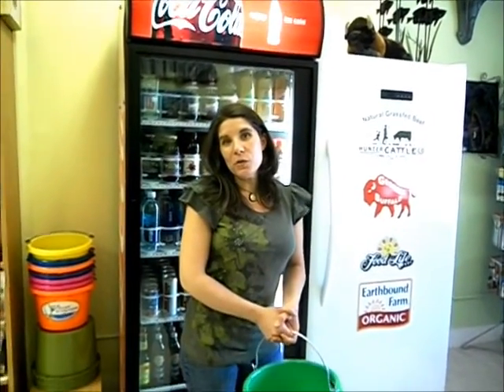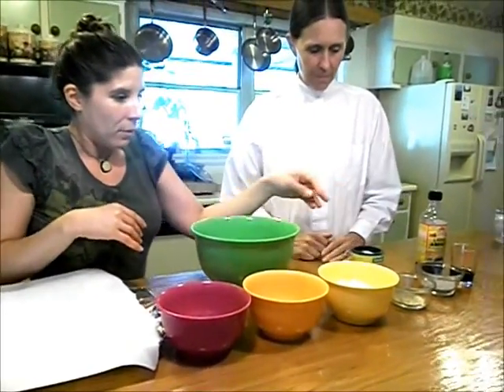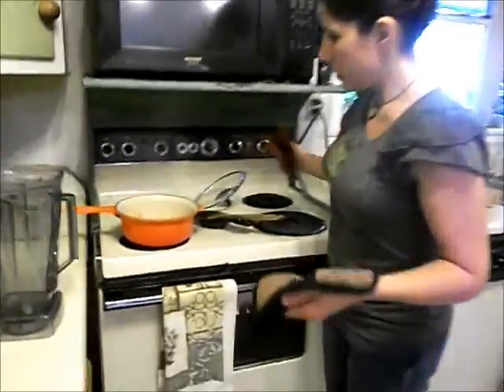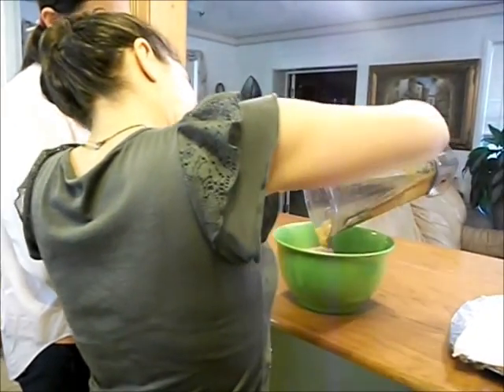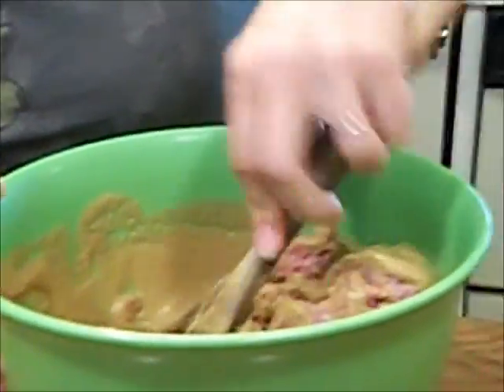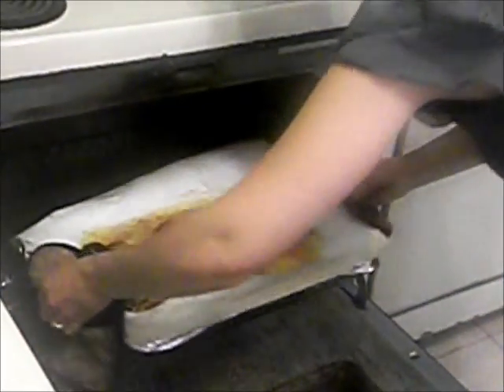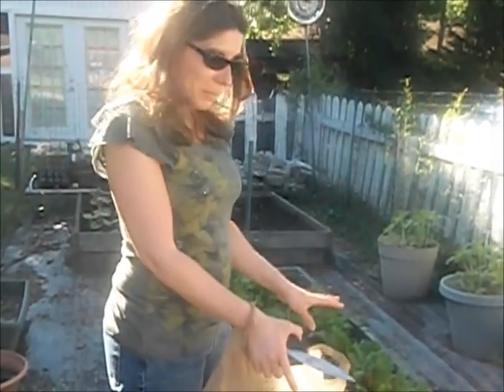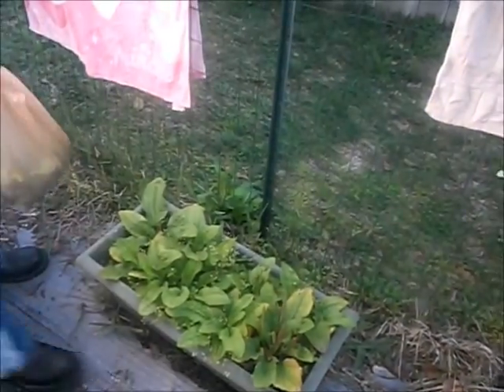Paleo Meatloaf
This video is live footage of Erin and her friend Ruth making a dairy, egg, and gluten free meatloaf... all the ingredients can be purchased at Gold Coast Nutrition 1519 Newcastle St. in Historic Downtown Brunswick, GA. Thanks, Kel